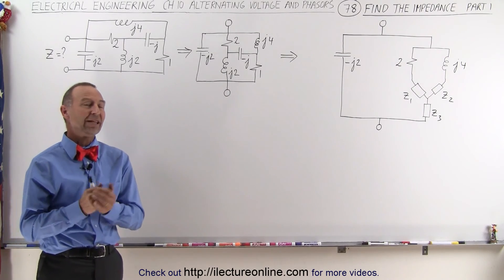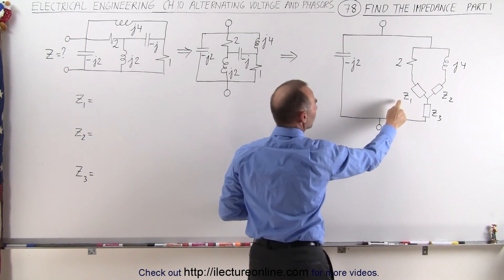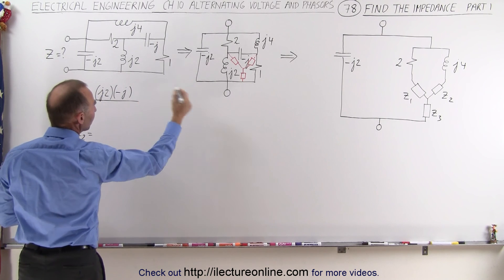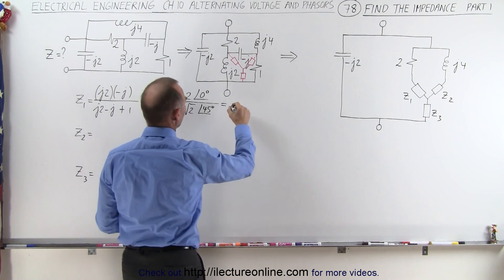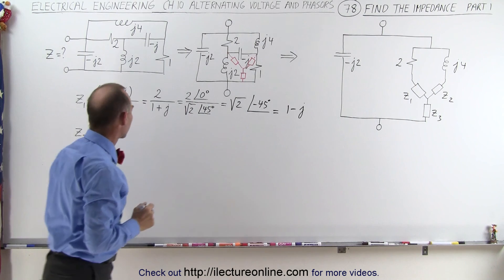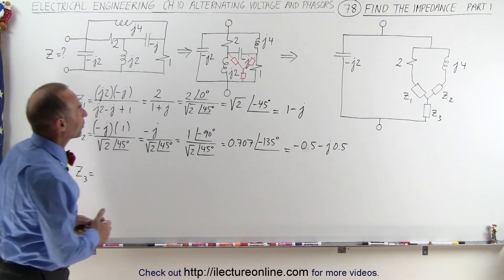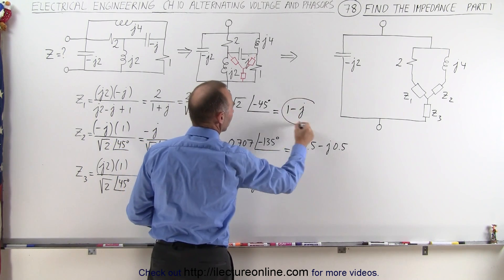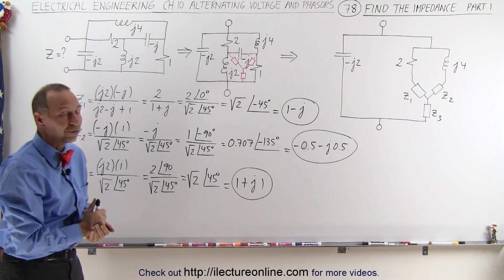Electrical Engineering: Ch 10 Alternating Voltages & Phasors (78 of 82) Impedance=? (Part 1)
In this video I will find the impedance Z1=?, Z2=?, Z3=? of a circuit which is re-drawn to a bridge circuit which is then converted to a delta-to-Y conversion circuit. (Part 1)